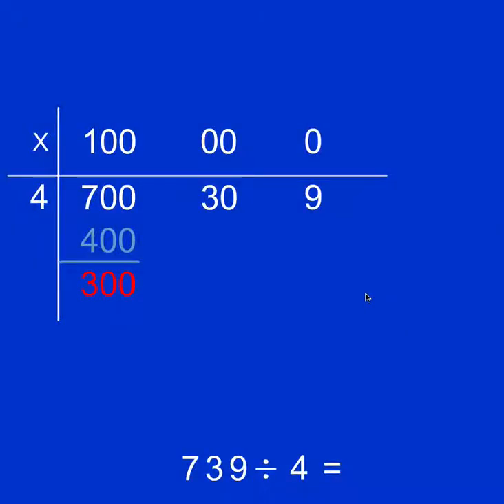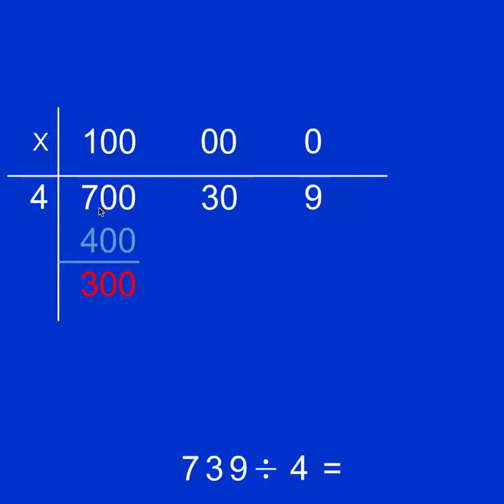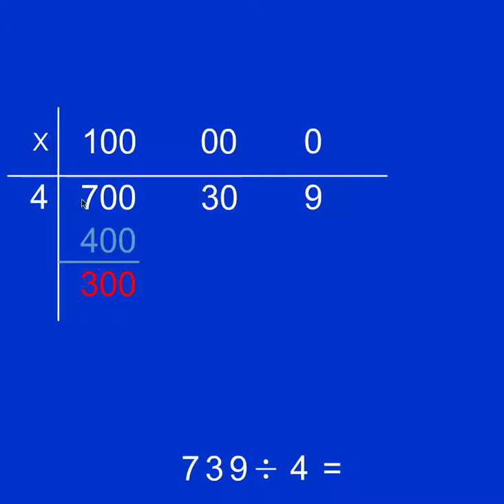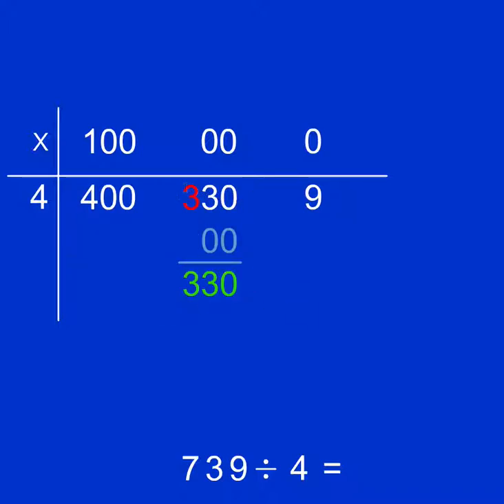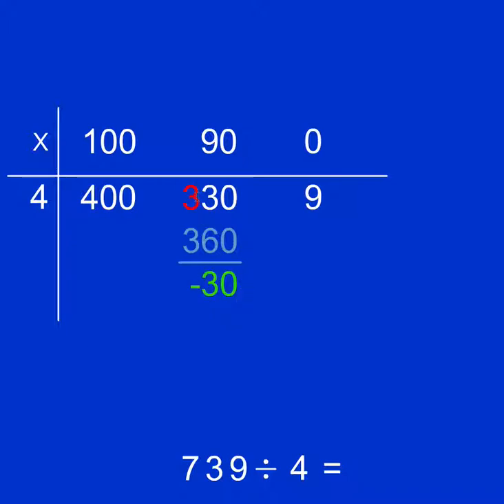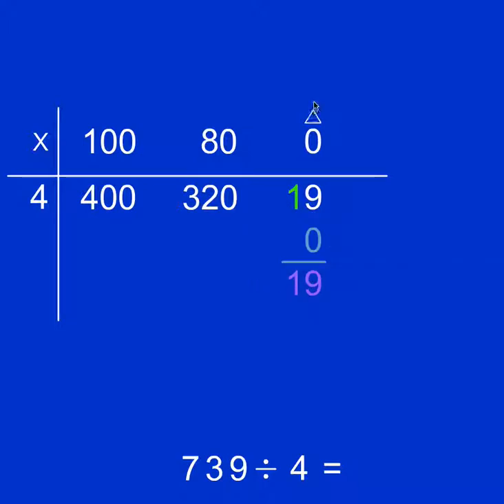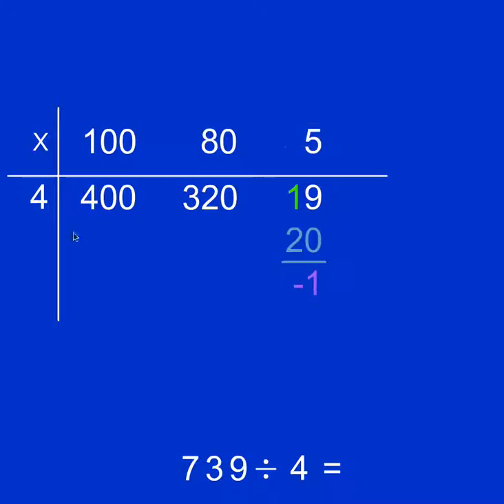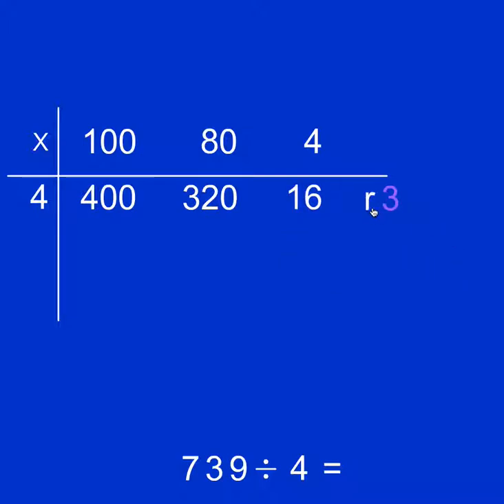Division Grid Method [or box method] with a remainder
My favourite strategy for division, traditional phrasing explaining division like '4 goes into 5 once' always irks me, it's not 5 if it's 500! Kids rarely have any real understanding of what they are actually doing, namely sharing out, 100s, tens, units, et cetera.

This method solves that, it work beautifully with the grid method for multiplication, and once mastered evolves quite seamlessly into the traditional methods of 'long' or 'short' division, but with a better conceptual understanding of what is actually going on.

This model was built using the fantastic flash modeller from the old National Numeracy Strategy in the UK.